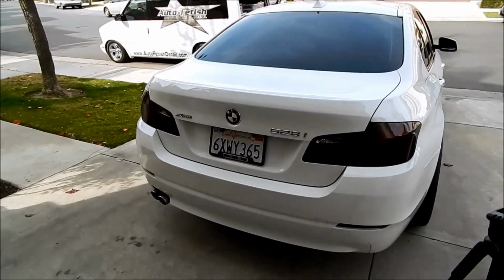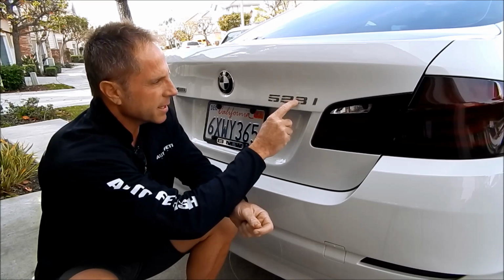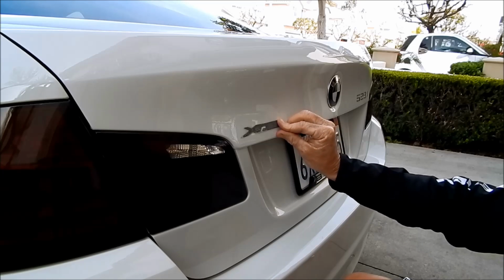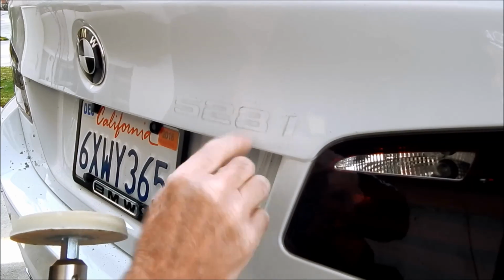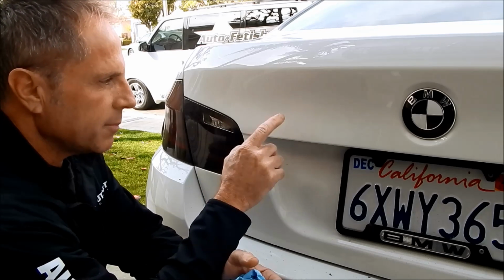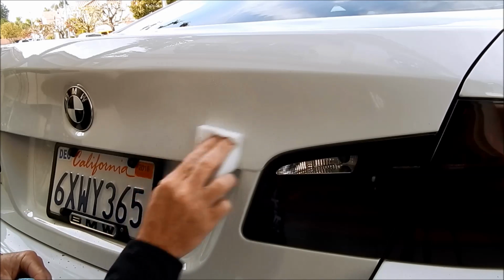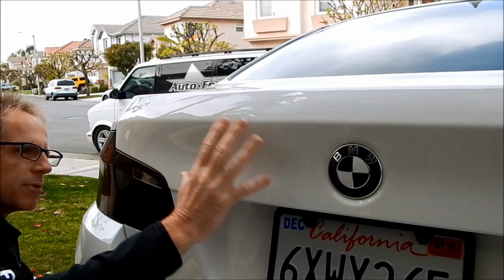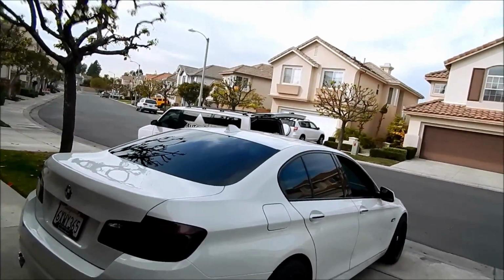Do it yourself car badge removal: BMW 528i x-drive tutorial and interview with Darren's customer.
Learn "Do it yourself car badge removal" from Darren as he takes you step by step along the process. See the links below for the products and tools Darren's uses. Darren also introduces the customer for a candid question and answer session from the eyes of the customer.